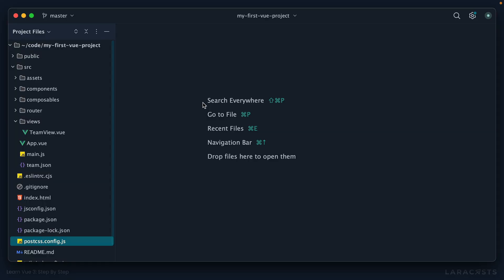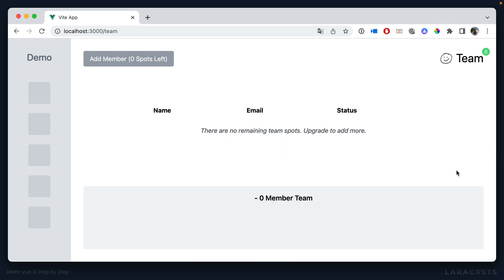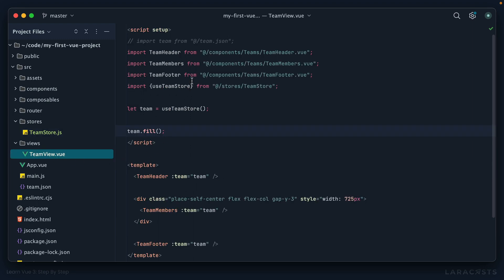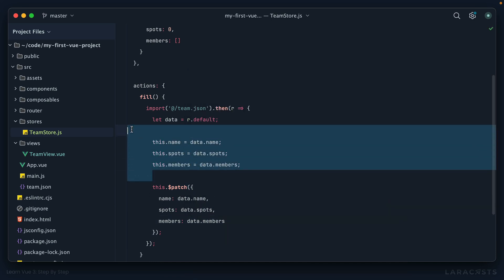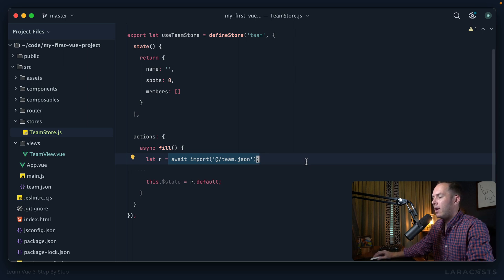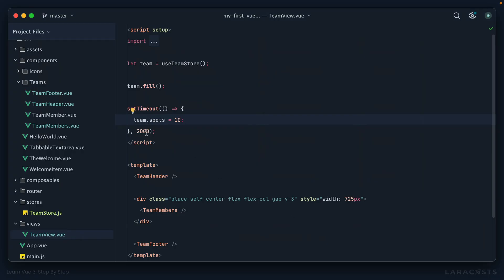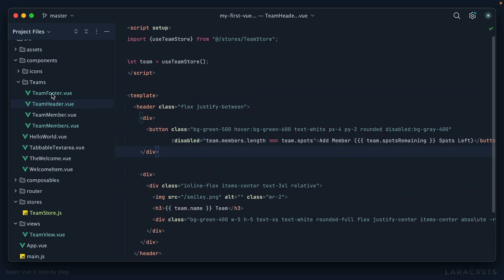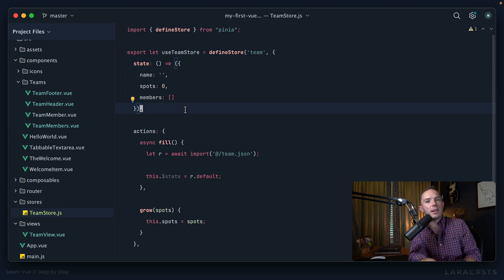Learn Vue 3 - Ep 27, Build and Seed a Team Store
In this episode, we'll extract a dedicated Pinia store for managing the state for a team. We'll also discuss how you might go about seeding a store with initial date that is fetched asynchronously.